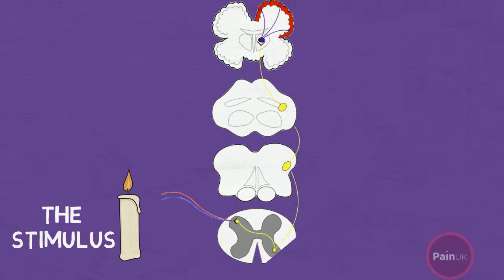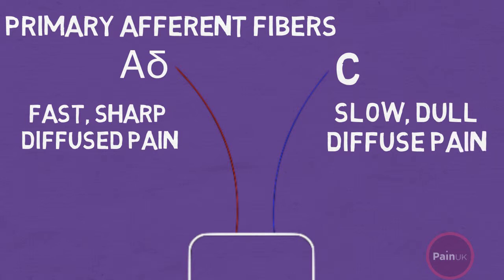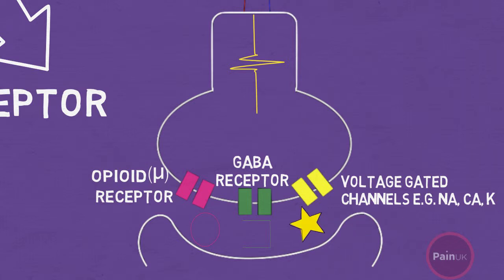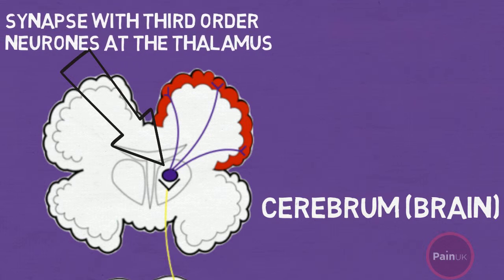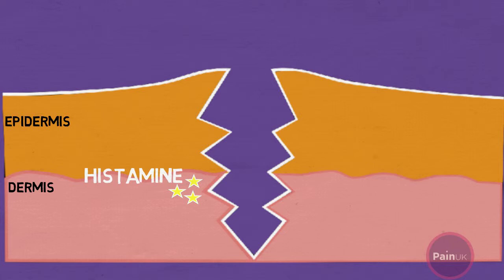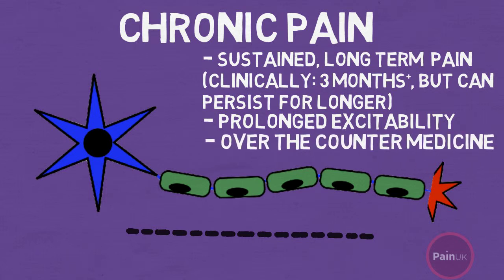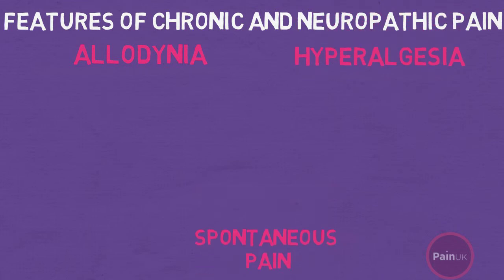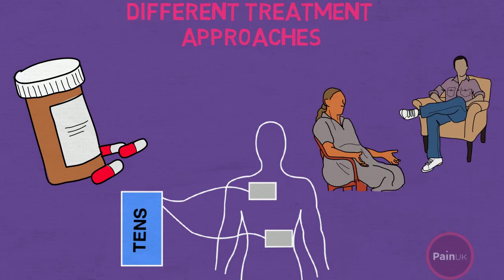2 Physiology of Pain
Part Two in 'Sam's Project'